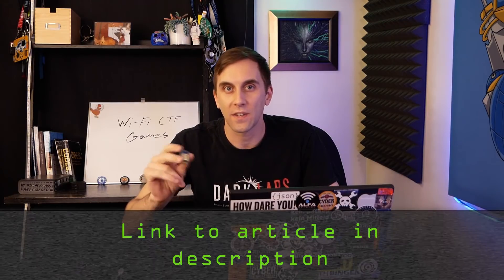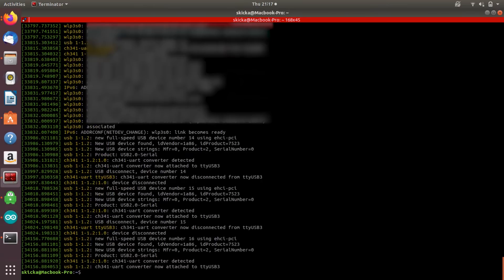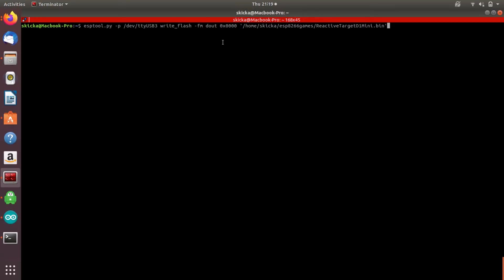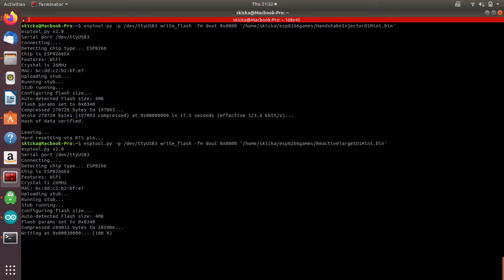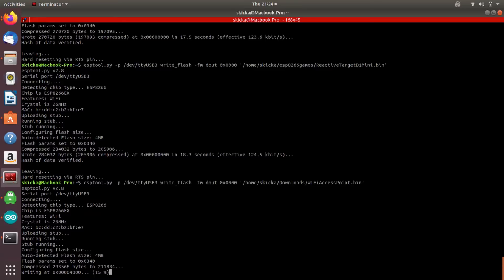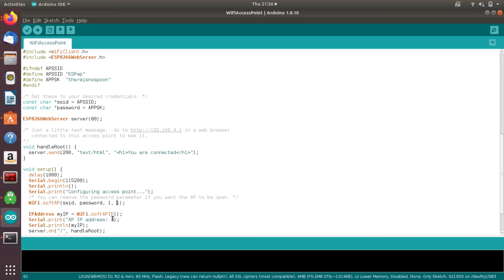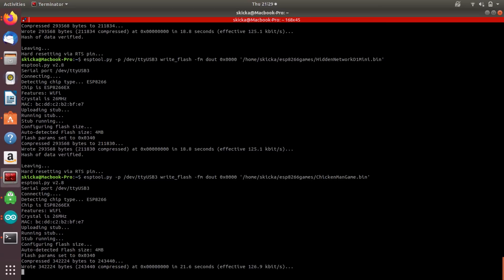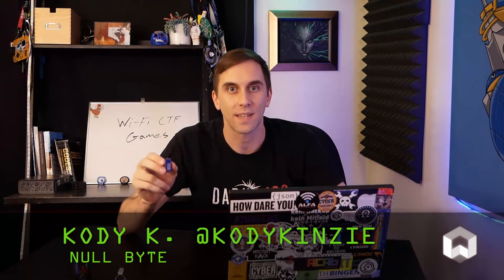Practice Wi-Fi Hacking Legally with ESP8266 CTF Games [Tutorial]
Play Wi-Fi Hacking Games on Some D1 Minis

It's hard to learn Wi-Fi hacking without being tempted to try out the skills you're learning. Here is a Wi-Fi hacking CTF game to play using the ESP8266 that allows for Wi-Fi hackers to safely and legally practice new skills.

ESP8266 options:
IZOKEE D1 Mini (3 Pack)
IZOKEE D1 Mini (5 Pack)
Organizer D1 Mini (5 Pack)